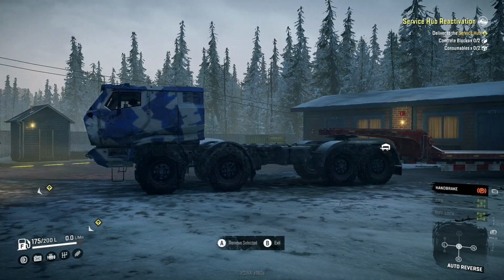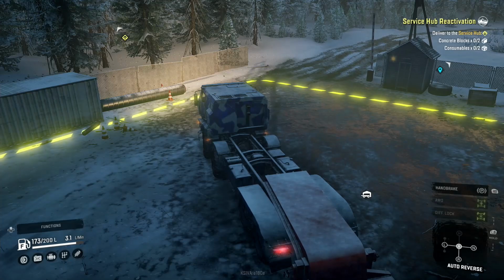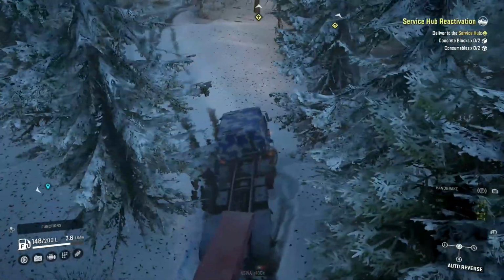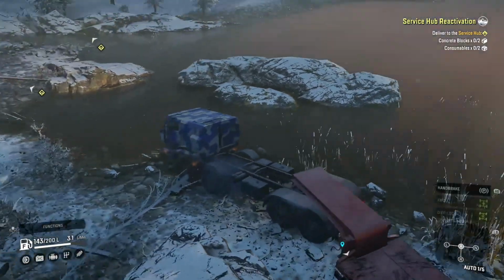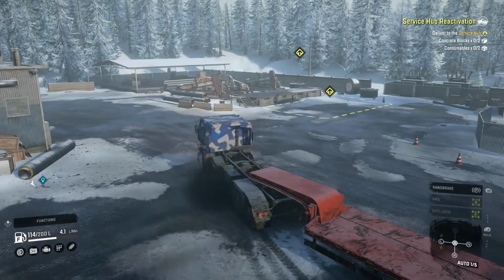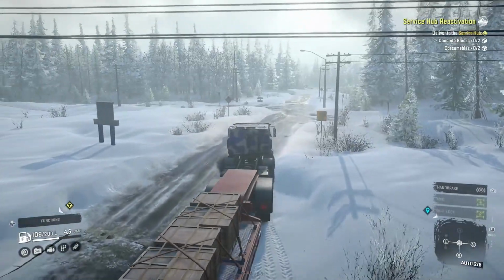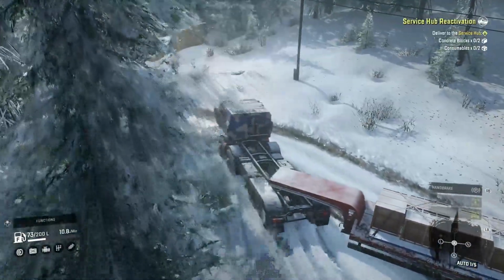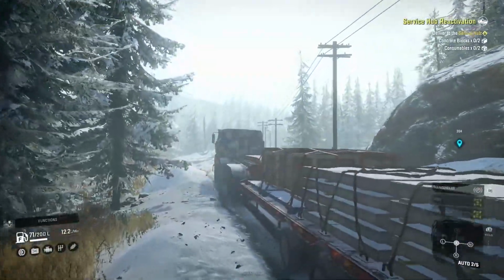SNOWRUNNER EP 57 SERVICE HUB REACTIVATION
Drive some extreme vehicles in some extreme open world environment with some real advance off road physic.  This is no stay on the road driving game.  You can get stuck anywhere and everywhere and  driving customizable vehicles. You like driving games that will make you think, this one is fun.